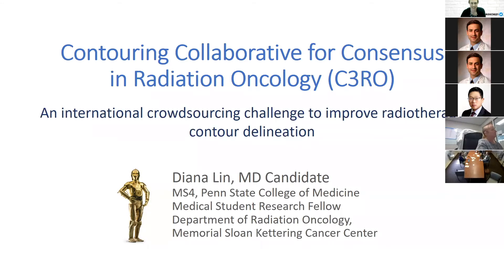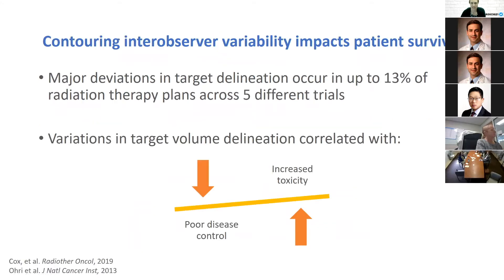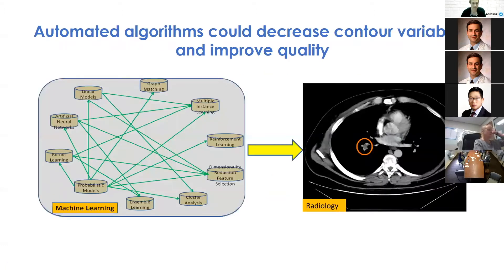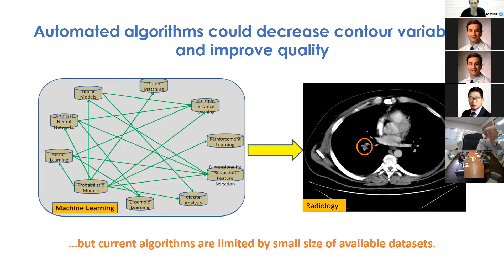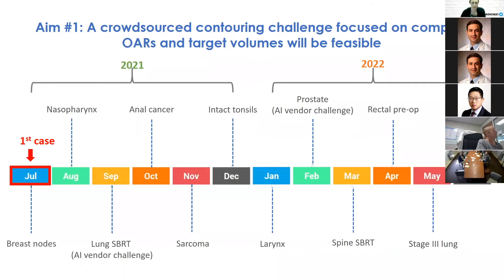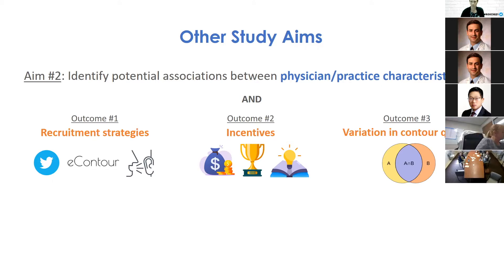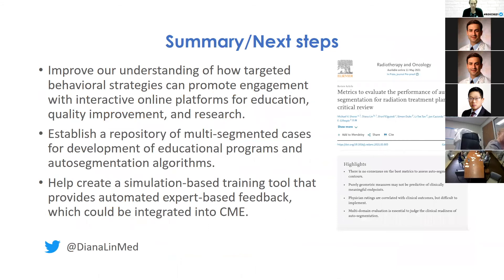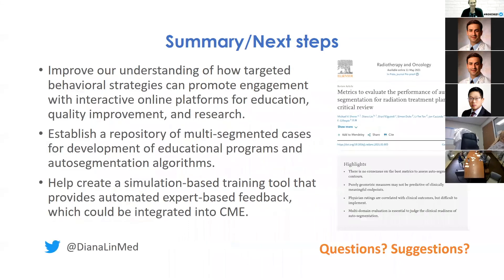ROECSG 2021 - Contouring Collaborative for Consensus in Radiation Oncology (C3RO) - Diana Lin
This presentation was a component of the 2021 Annual ROECSG Spring Symposium held virtually in Chicago, IL, USA, on May 14, 2021.  For more information about the Radiation Oncology Education Collaborative Study Group (ROECSG)